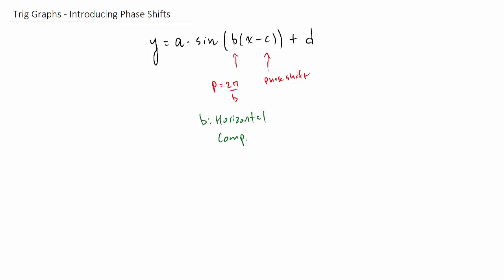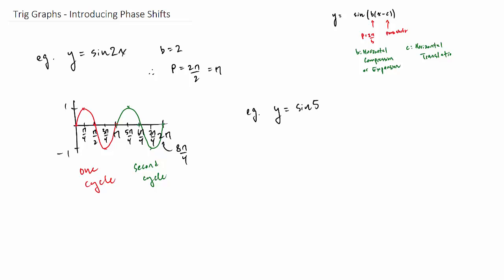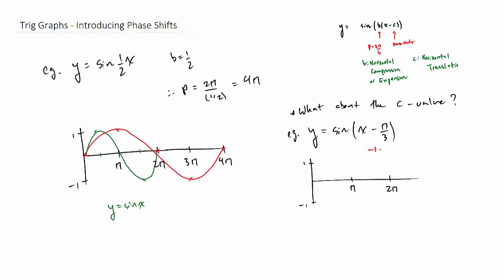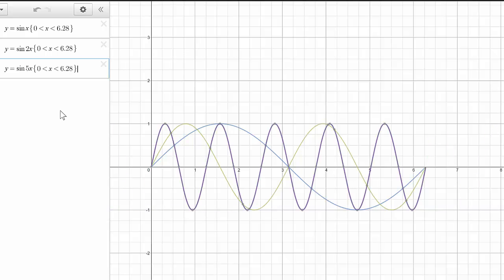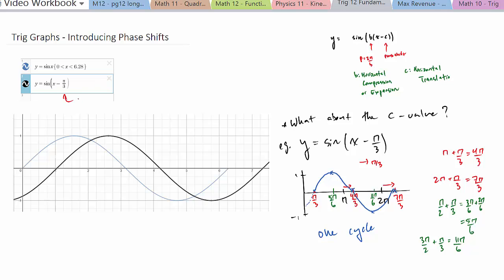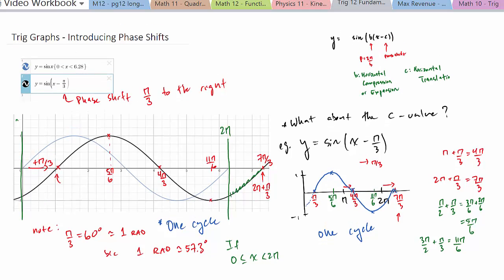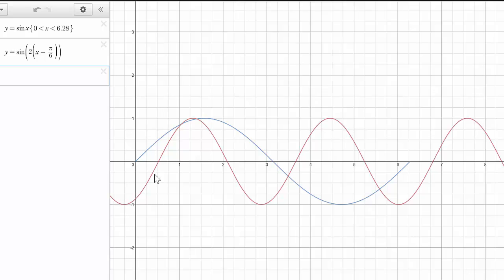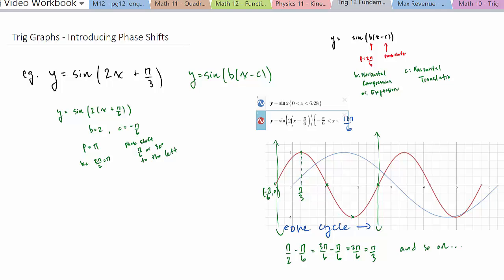Trig Graphs - Horizontal Transformations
In this video we will graph some transformations of y=sin(x). We will only change parameters that affect the horizontal (i.e. the b and c values). These changes will affect the period and the phase shift of the graph. We will graph by hand and with Desmos.